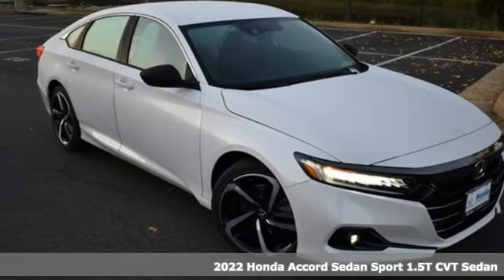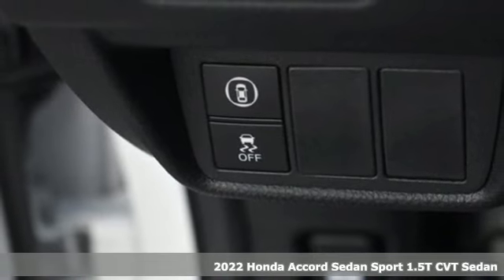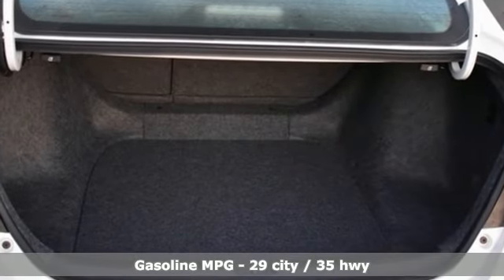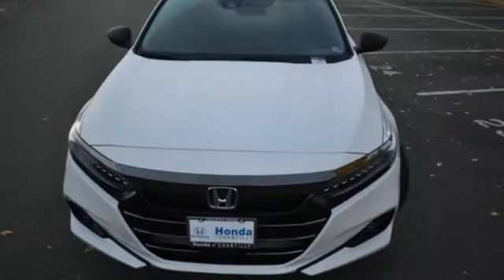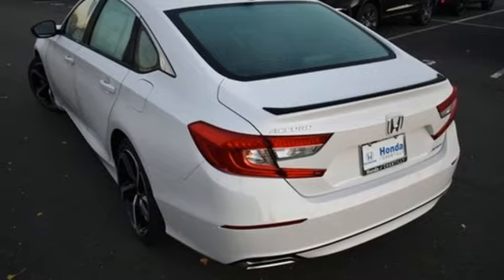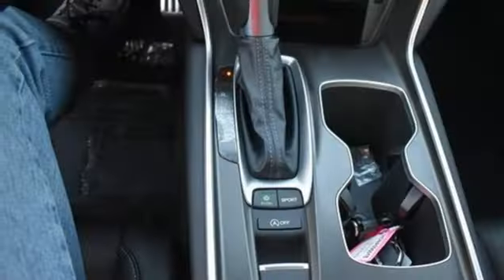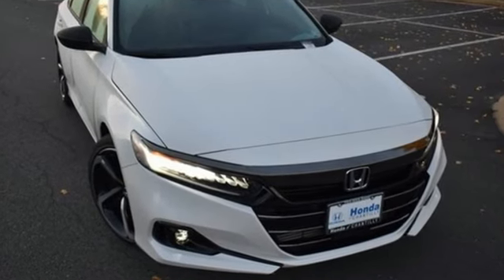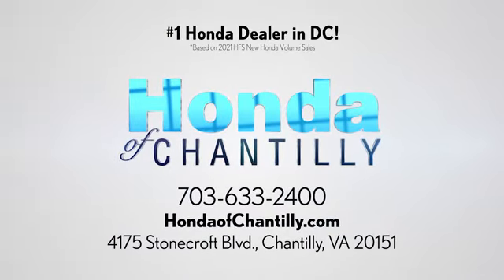New 2022 Honda Accord 1.5T Washington DC MD Chantilly, DC HCNA095018 - SOLD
Year: 2022
Make: Honda
Model: Accord 1.5T
Trim: Sport
Engine: 1.5T I4 DOHC 16V Turbocharged VTEC
Transmission: CVT
Color: White
Interior: Black
Stock #: HCNA095018
VIN: 1HGCV1F37NA095018
Platinum White Pearl 2022 Honda Accord 1.5T Sport CVT 1.5T I4 DOHC 16V Turbocharged VTEC ABS brakes, Active Cruise Control, Alloy wheels, Electronic Stability Control, Front dual zone A/C, Illuminated entry, Low tire pressure warning, Remote keyless entry, Traction control.brbrbr29/35 City/Highway MPG We make every effort to provide accurate information but please verify options and price with management before purchasing. All vehicles are subject to prior sale. All financing is subject to approved credit. Dealer installed options are additional. Stock photo colors, options and trim levels may vary. Not responsible for typographical errors. Published price subject to change without notice to correct errors and omissions or in the event of inventory fluctuations. Vehicle offers/prices & internet price quotes valid for 48 hours from initial posting date, subject to change by dealer/manufacturer without notice. Vehicles may be in transit to dealer. Vehicle photos may not match exact vehicle. Please call to confirm availability status. All prices exclude taxes, title, license, and a $899 documentation fee. Model tested with standard side airbags (SAB). Government 5-Star Safety Ratings are part of the National Highway Traffic Safety Administration (NHTSA). New Car Assessment Program **Based on model year EPA mileage ratings. Use for comparison purposes only. Your mileage will vary depending on driving conditions, how you drive and maintain your vehicle, battery pack age/condition, and other factors.

Address:
4175 Stonecroft Boulevard